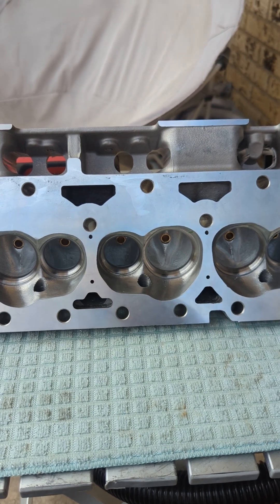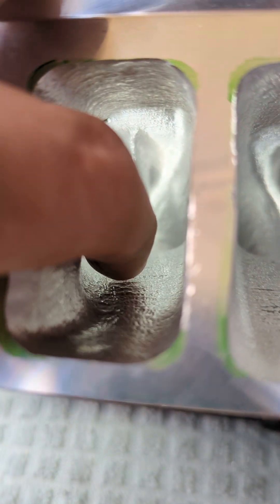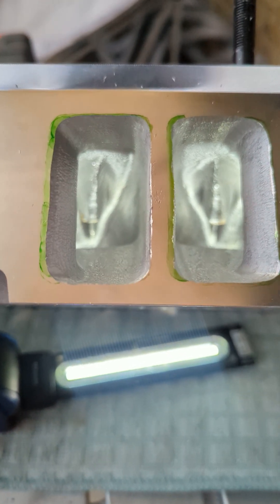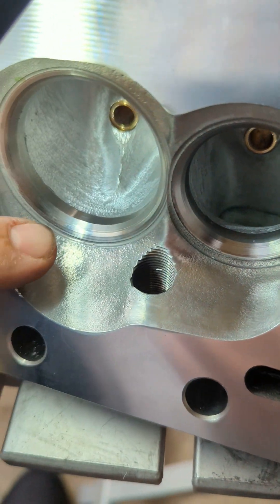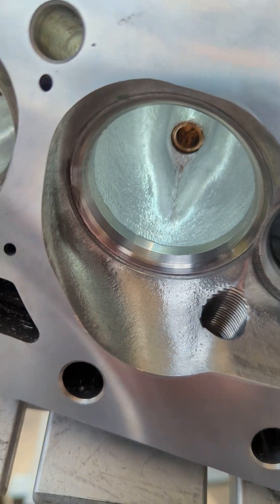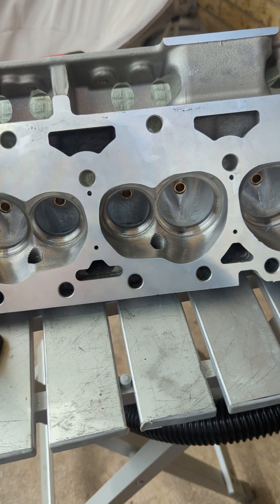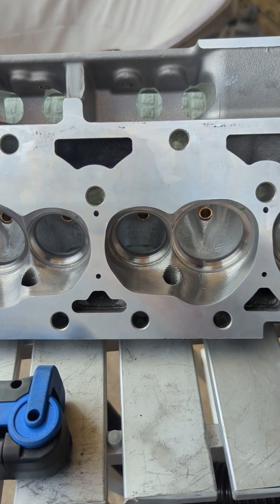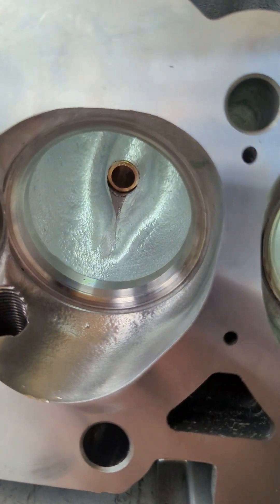SBC AFR 195cc Enforcer heads as cast 2.02/1.60 with 65 cambers porting work